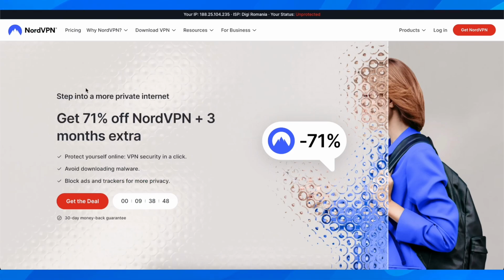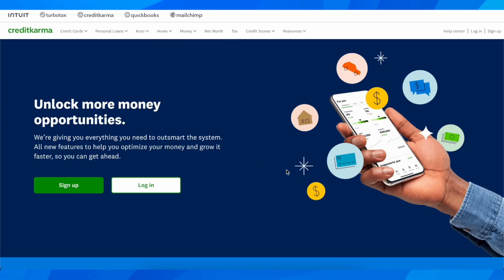How To Access Credit Karma From Outside The US| Easy Guide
How To Access Credit Karma From Outside The US

If you are looking for a video about how to access credit karma from outside the us, here it is! In this video I will show you how to access credit karma from outside the us. Be sure to watch the video to the very end because you will learn how to access credit karma from outside the us. That's easy and simple to do from your phone or computer.

🌐🔐 Unlock the ultimate guide on "How to Access Credit Karma From Outside The US" with our easy-to-follow tutorial! Whether you're abroad or simply facing regional restrictions, this step-by-step guide empowers you to bypass geo-blocks and access Credit Karma's valuable financial services from anywhere in the world. 🌍💳

In this video, discover:
✅ Simple steps for accessing Credit Karma using a VPN (Virtual Private Network)
✅ Insights into choosing a reliable VPN service and connecting to a US server
✅ Pro tips on navigating the Credit Karma website and verifying your identity if needed
✅ Time-saving strategies to ensure seamless access to your credit scores, reports, and financial tools

Let's empower you to take control of your finances, regardless of your location! 🌐🔐